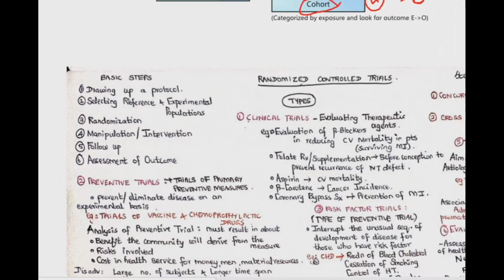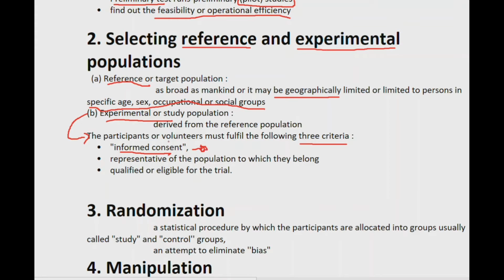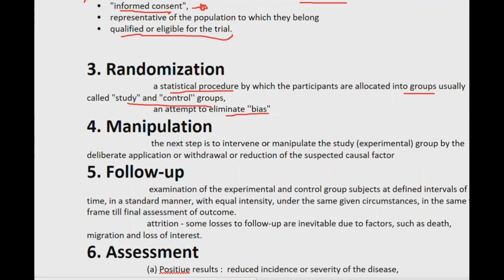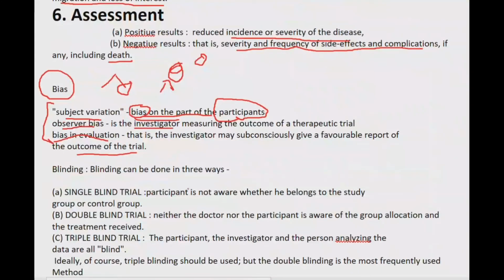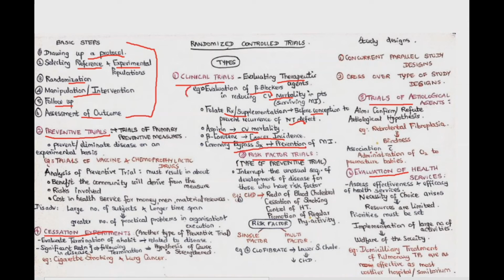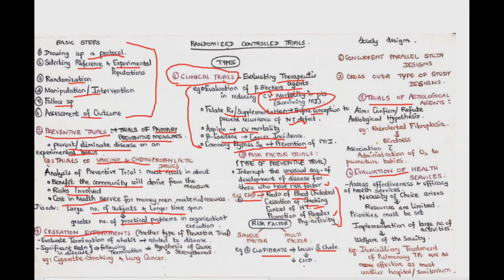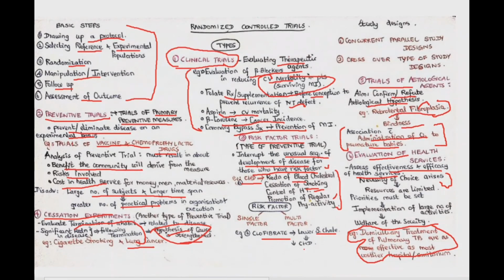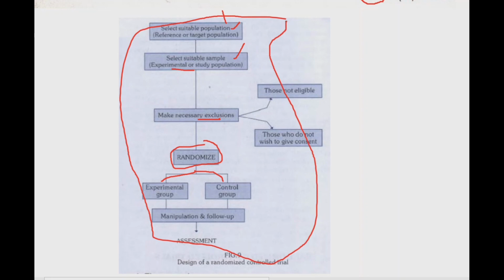RANDOMIZED CONTROLLED TRIALS | Experimental studies |SPM Park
Experimental studies are of two types : a. Randomized controlled trials (i.e., those involving a process of random allocation); and b. Non-randomized or "non-experimental" trials (i.e., those departing from strict randomization for practical purposes, but in such a manner that non-randomization does not seriously affect the theoretical basis of conclusions).

RANDOMIZED CONTROLLED TRIALS

The basic steps in conducting a RCT include the following : 1. Drawing up a protocol. 2. Selecting reference and experimental populations. 3. Randomization. 4. Manipulation or intervention. 5. Follow-up. 6. Assessment of outcome.